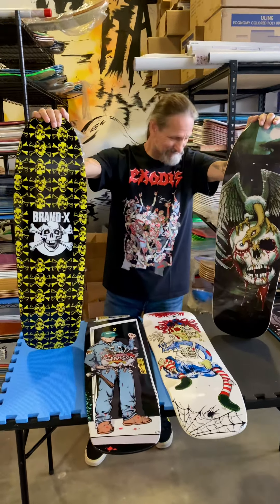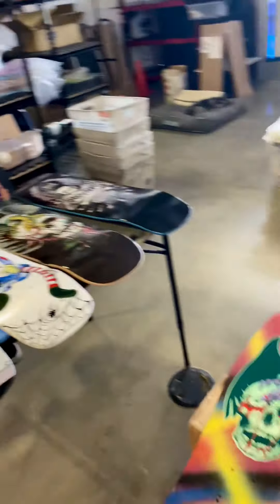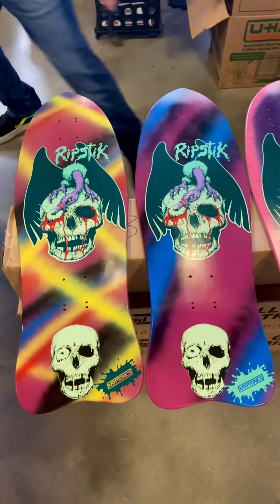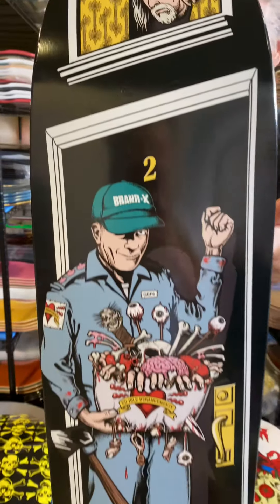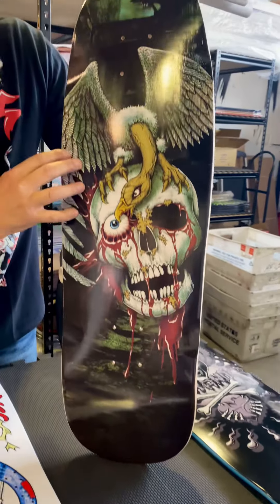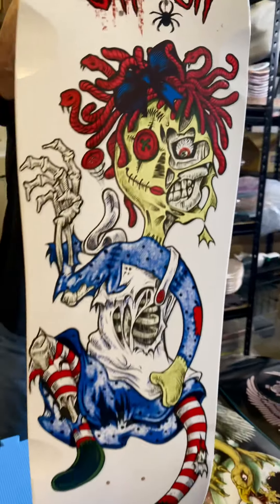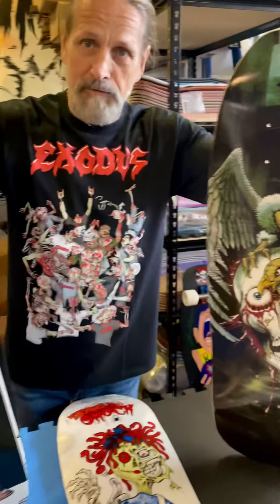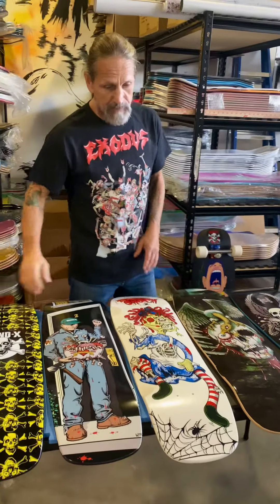Brand-X Skateboards Halloween Special